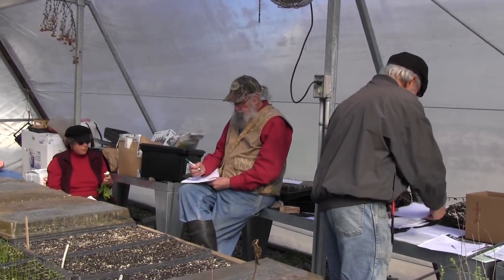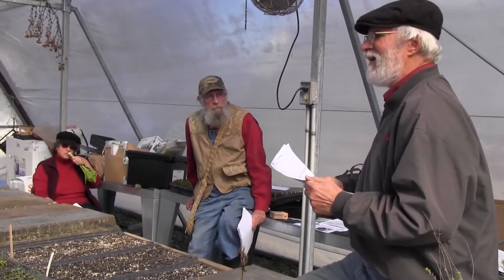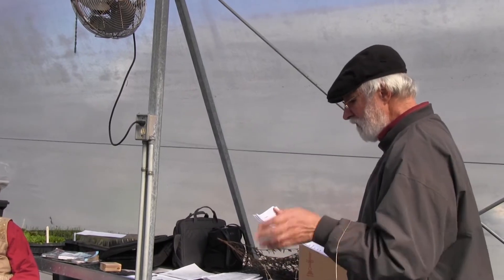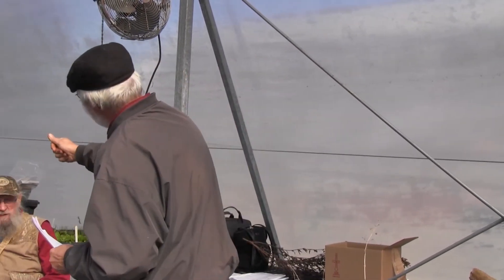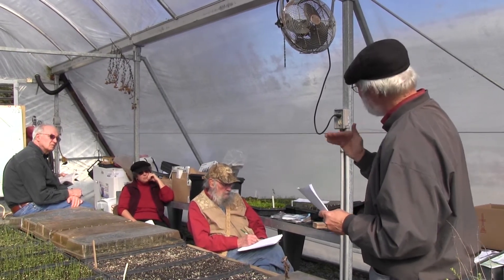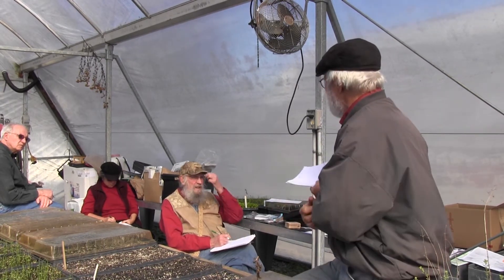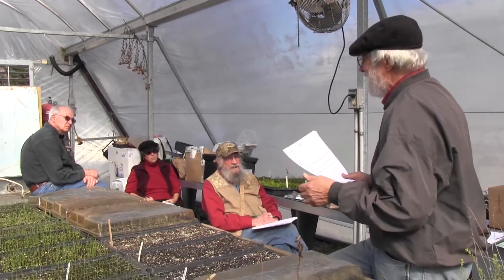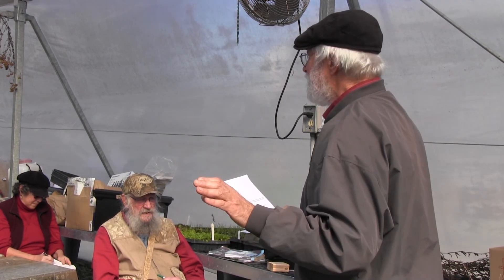Seedling Production Part 4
Making your own potting soil starts with the quality of compost you use. Find out what to look for in a quality compost, get soil making recipes and resources for this important right start for all seedlings.